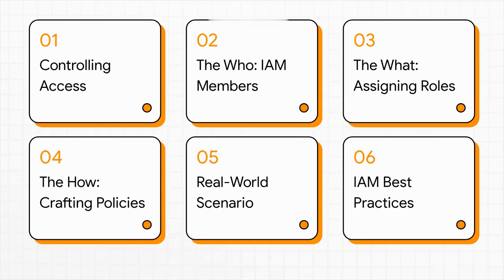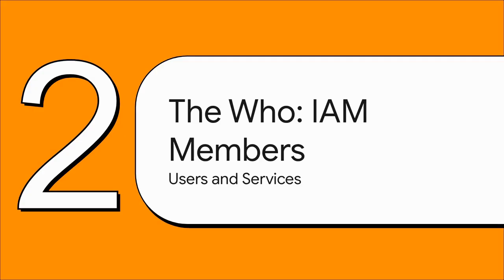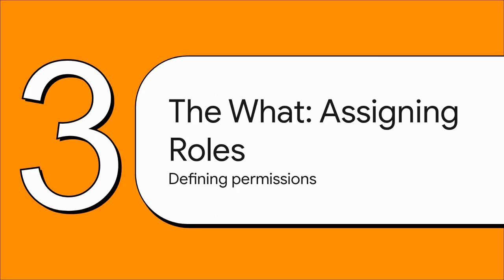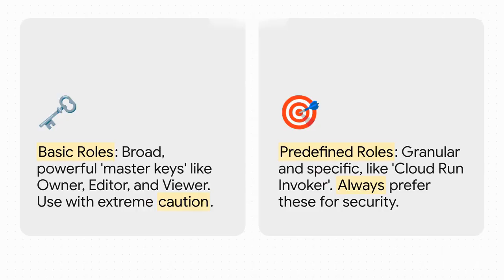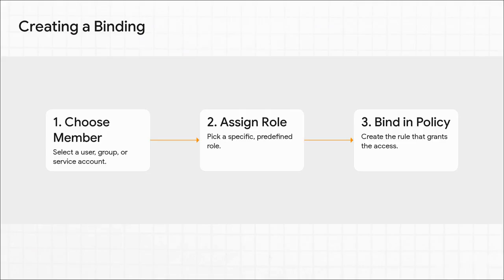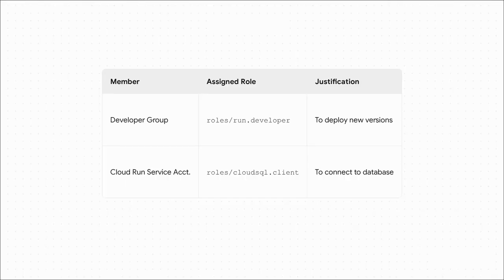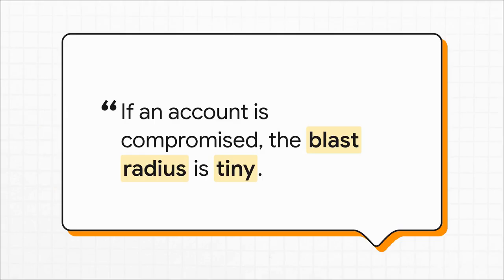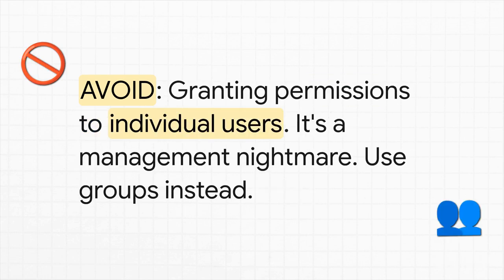Security on GCP series 2/9: Identity and access management basics on GCP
This video explains members (users, groups, service accounts), roles (basic, predefined, custom), and policies (bindings). Explore more in Security on GCP series